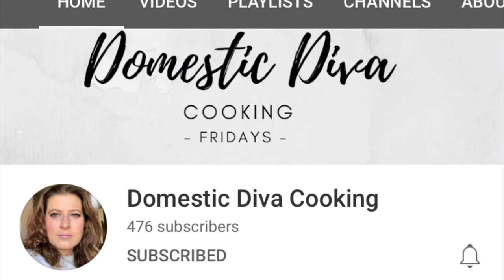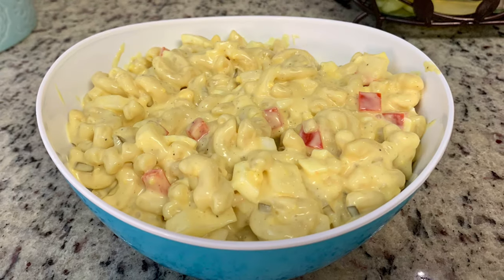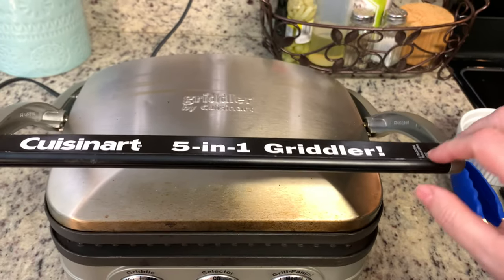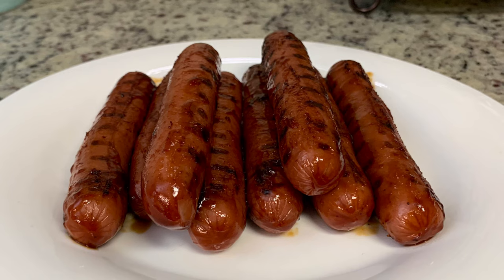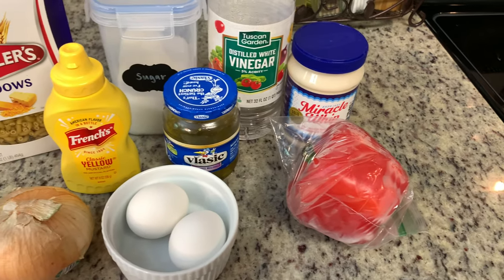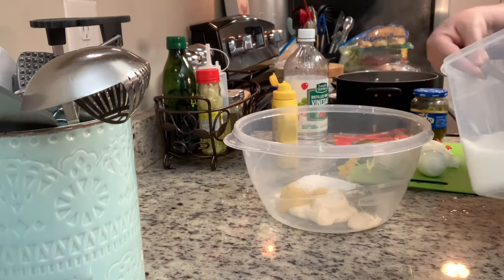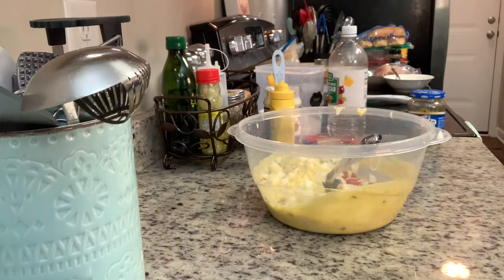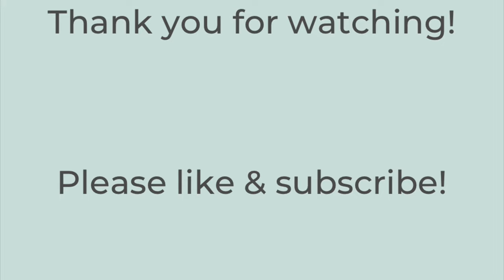EASY BBQ RECIPES | BBQ HOT DOGS | AMISH MACARONI SALAD | BBQ HOP | COOKING FOR TWO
Today’s video is part of a BBQ Hop hosted by the Domestic Diva. If you’re not familiar with a hop, it’s similar to a collab, but instead of all of the videos being put in one playlist, everyone lists the next person’s video in their description box. So you “hop” from one channel to another.

If you’re coming to my channel from the hop, welcome! I do weekly grocery haul and what’s for dinner videos and I share other foodie content as well.

I will be sharing 2 recipes with you today - my favorite thing to have at a cookout which are BBQ Hot Dogs and a yummy Amish Macaroni Salad.

In today’s video:

0:00 Intro
1:00 BBQ Hot Dogs
2:37 Amish Macaroni Salad

Note - As I mentioned in the video, I suggest cutting the amount of sugar at least in half initially. Taste and add more sugar if you feel like it needs it.